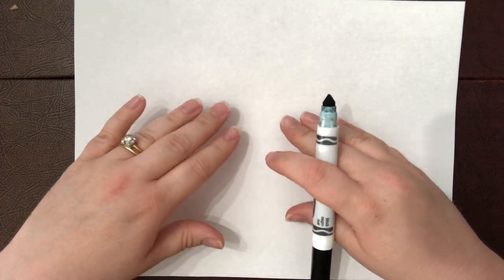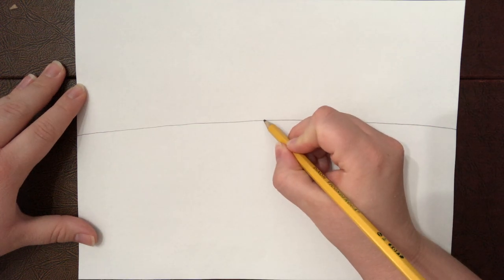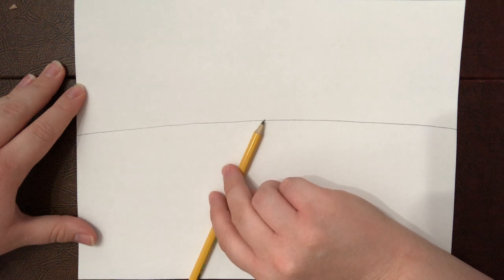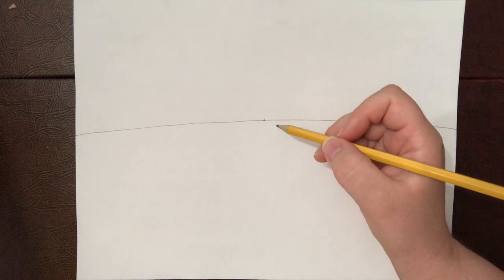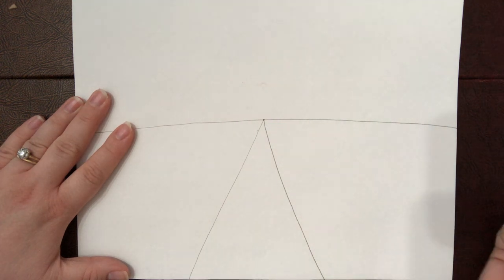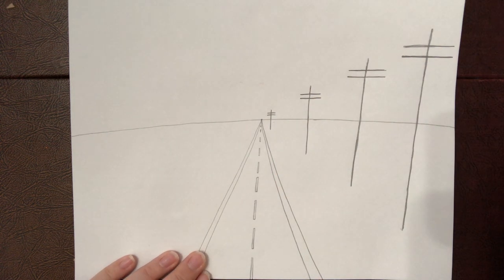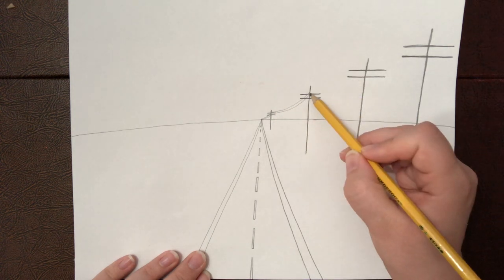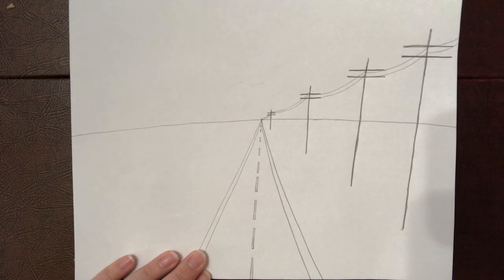Simple Perspective Road Drawing